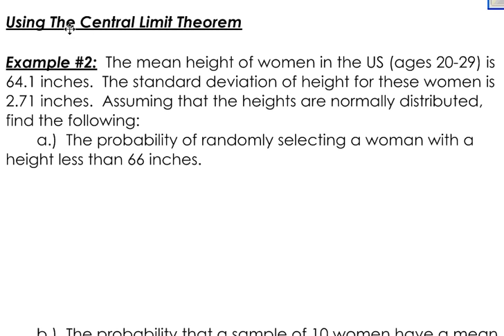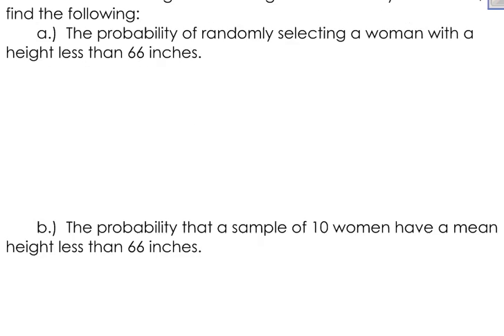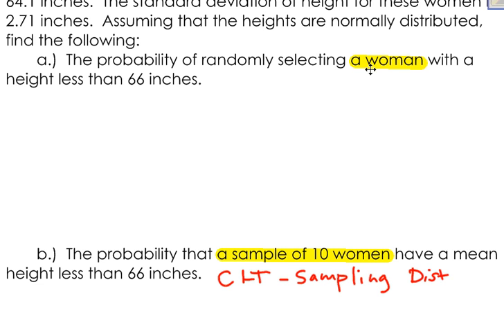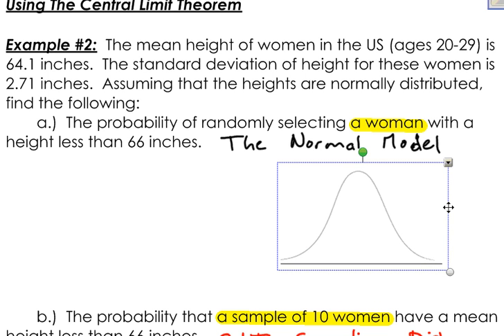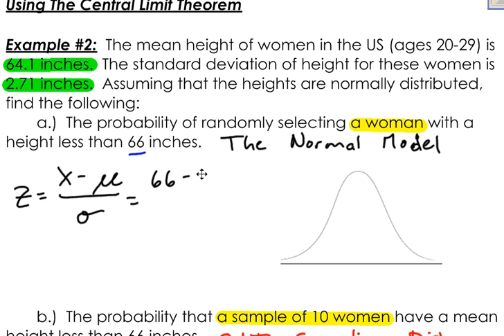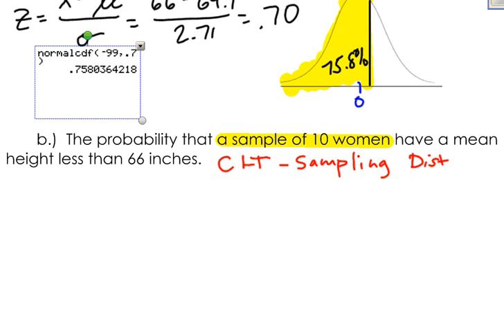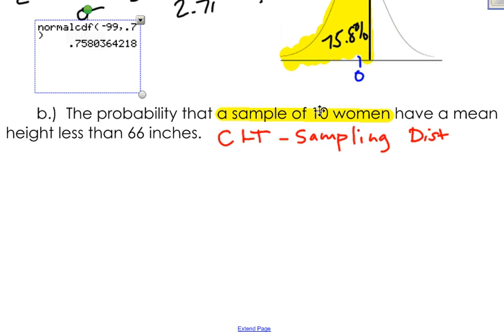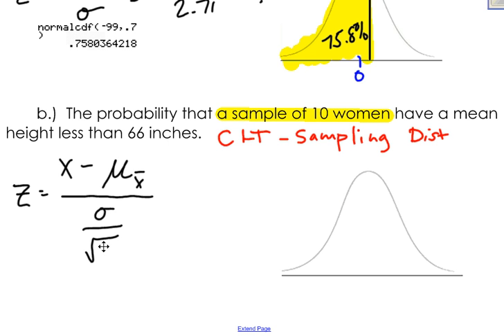Finding Probability of a Sampling Distribution of Means Example 2